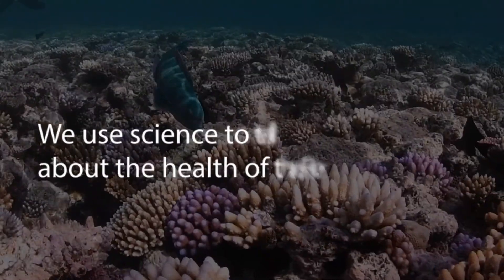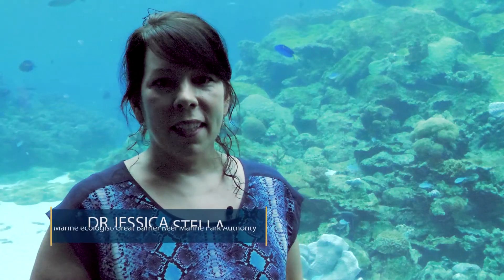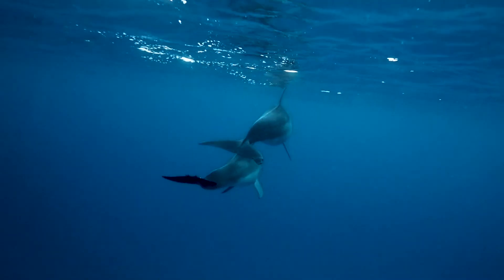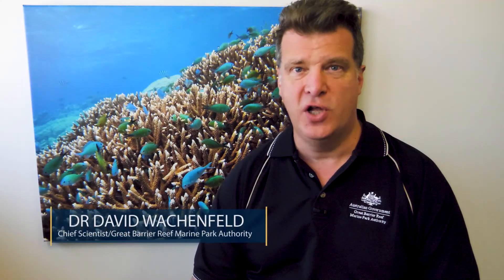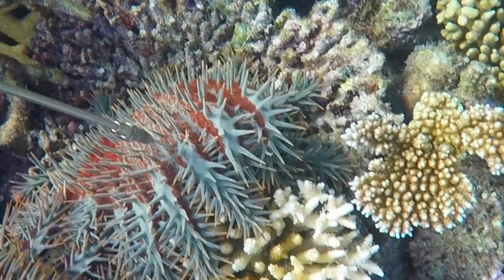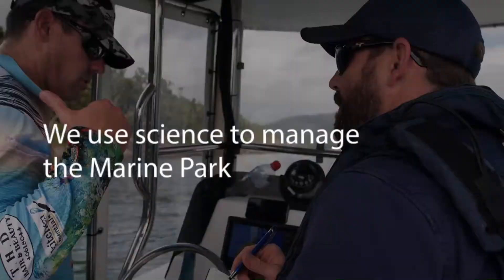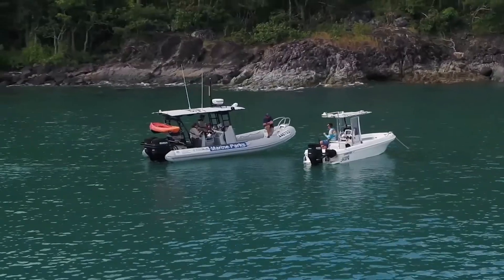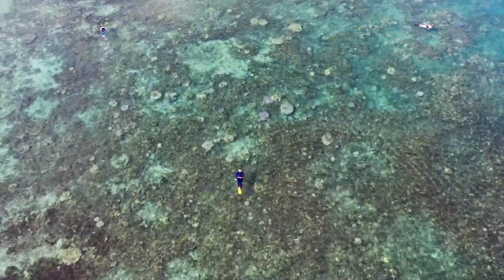How we use science to manage the Great Barrier Reef | Great Barrier Reef Marine Park Authority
We use the best available knowledge to manage the Great Barrier Reef to ensure it remains healthy for future generations.